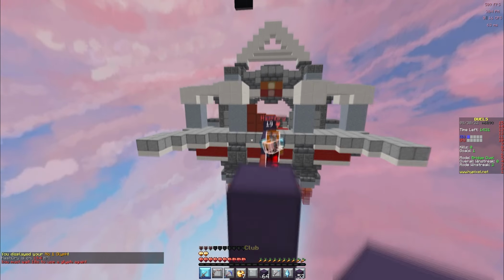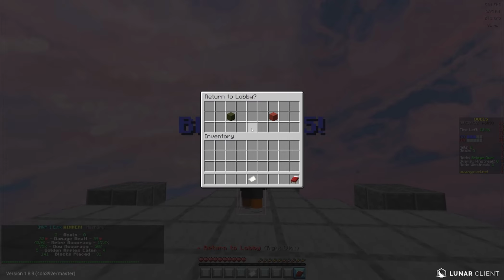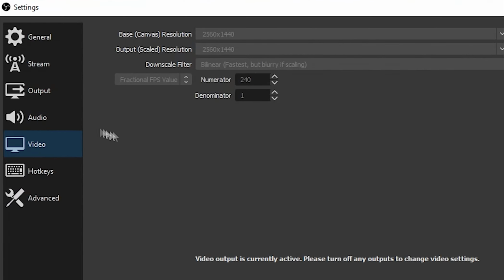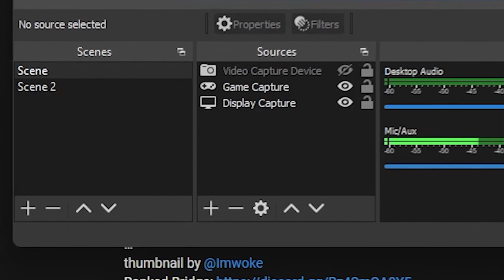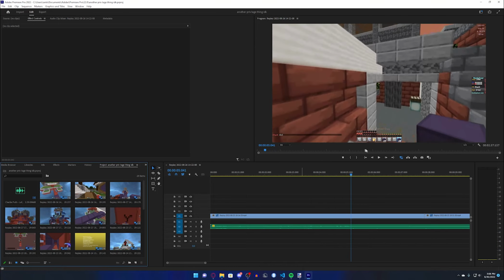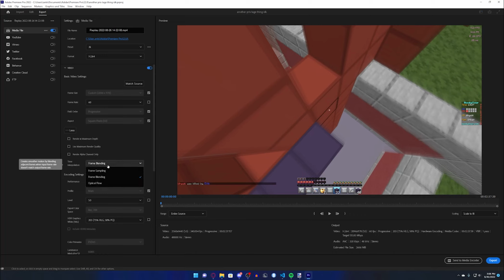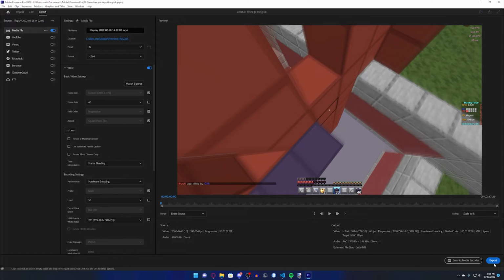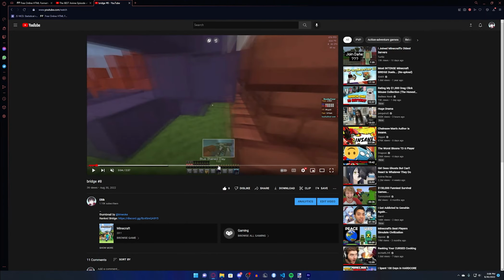How to Get Smooth Renders (Blur)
idk this was made on a whim lol
Thumbnail by Dyst1nct!